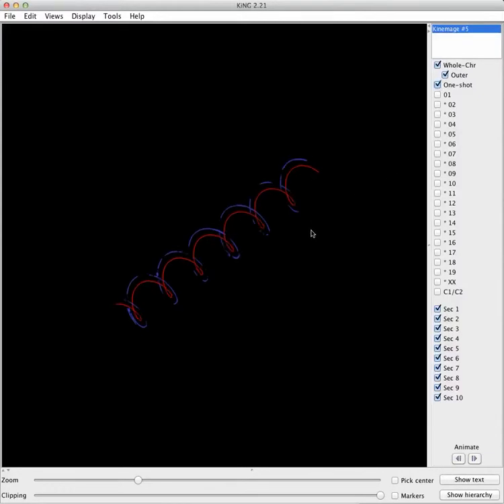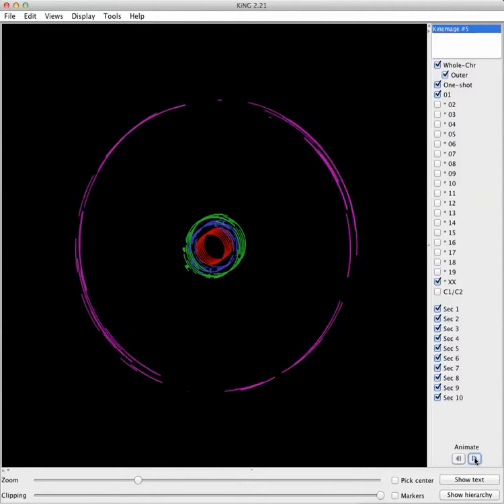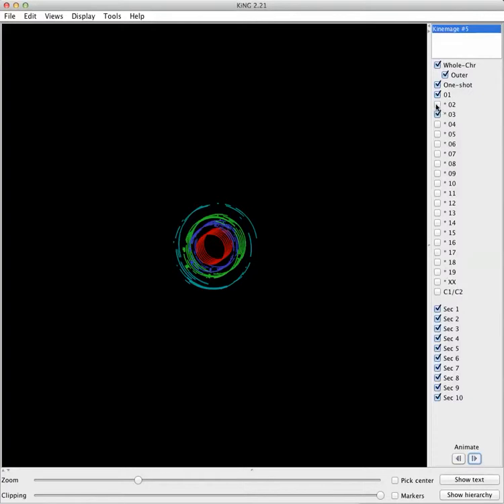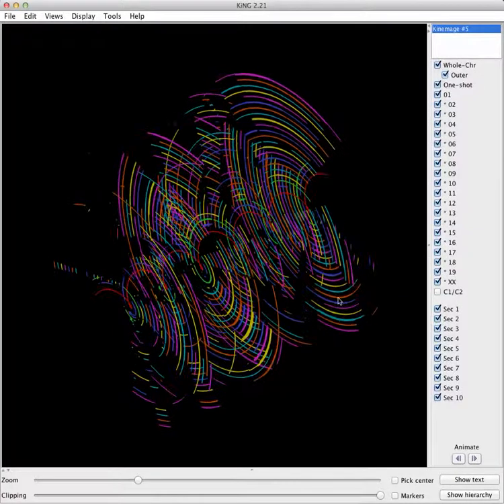R4 representation of Connectrons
A graphic showing how sources on other chromosomes determine Connectrons on chromosome 1 of the mouse genome.